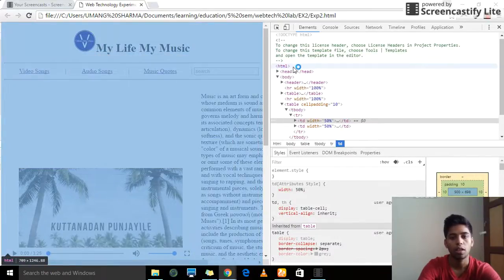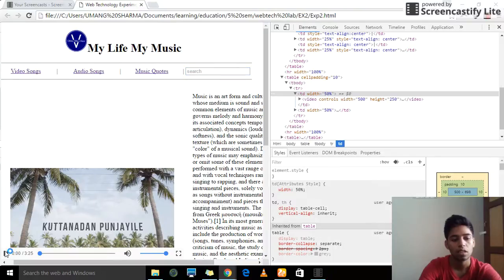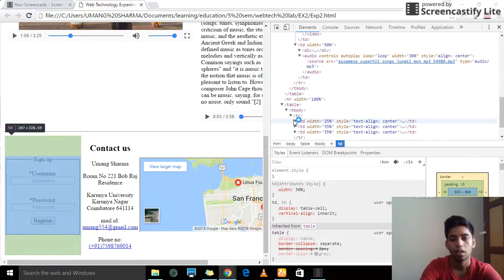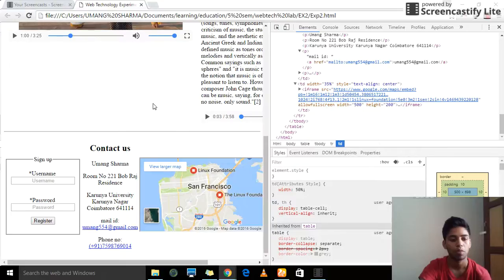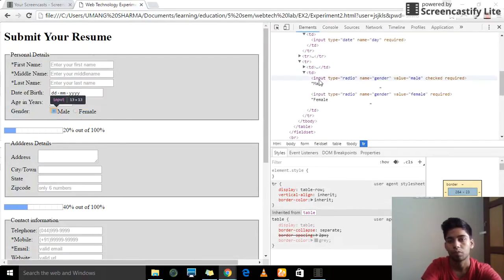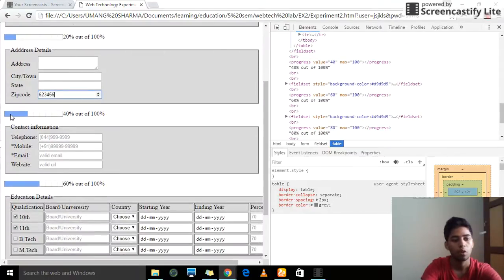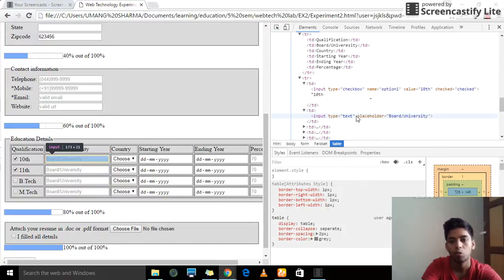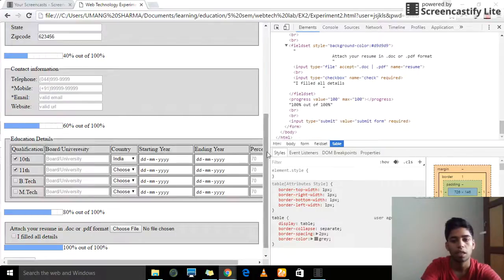Assignment/Experiment 2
explanation of experiment/assignment No 2